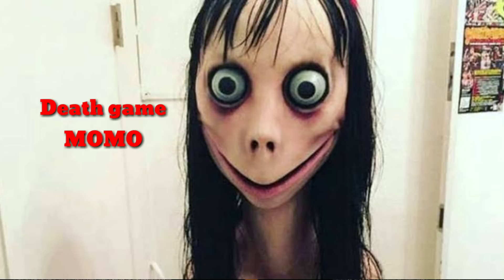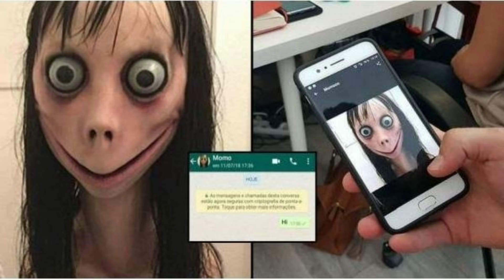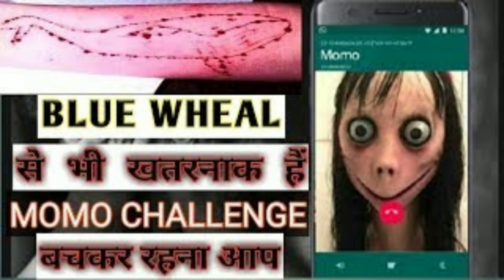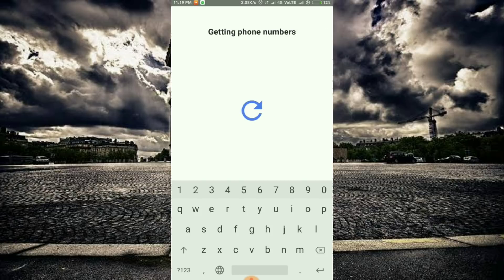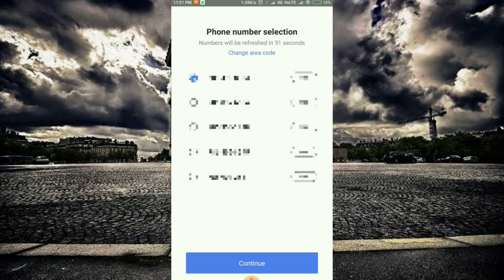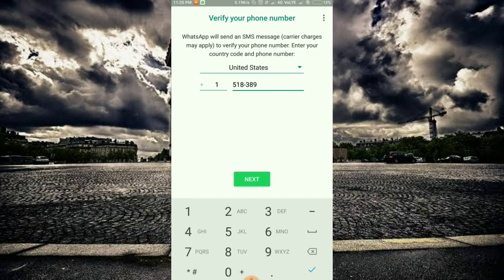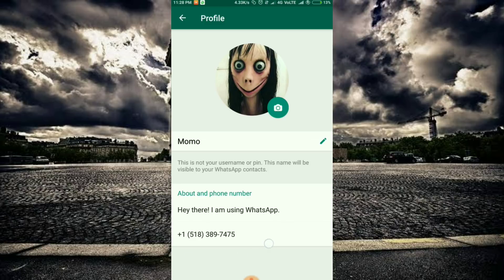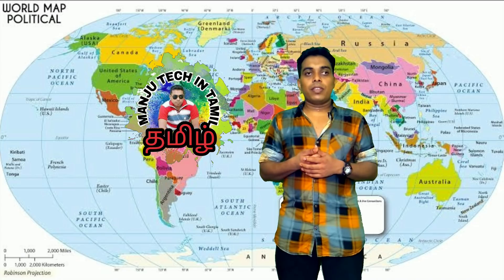Momo challenge.. how to create WhatsApp account without SIM and number ... in tamil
🔥this 2 apps work in same concept🔥

🔥என்னோட youtube equipment 🔥
Mini tripod
Shotgun mic
Boya m1 mic
Green screen
Softbox light
Mi max2 mobile
Mobile mount

வீடியோ பார்த்தமைக்கு நன்றி.
Ur's🐯manjuremo